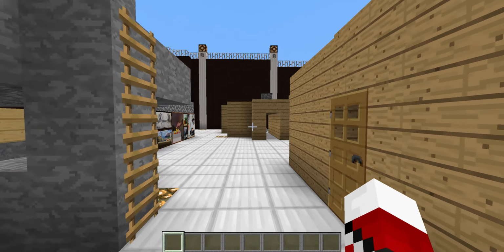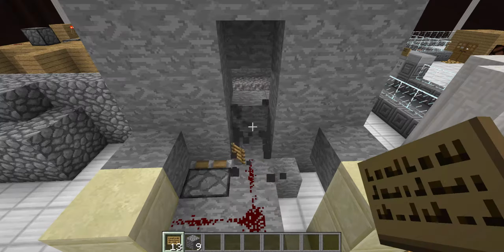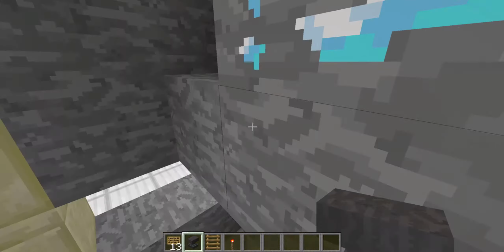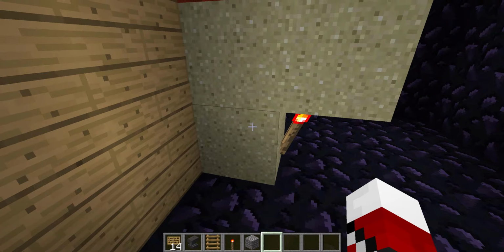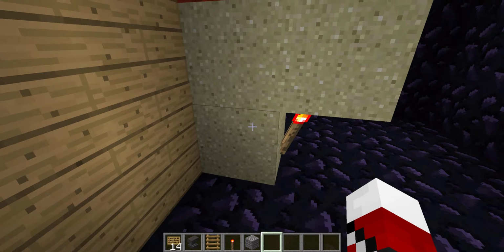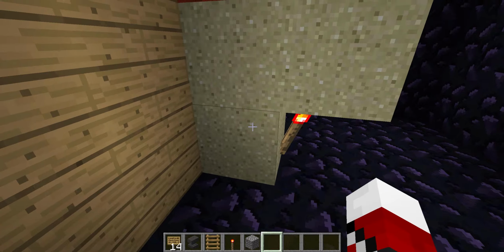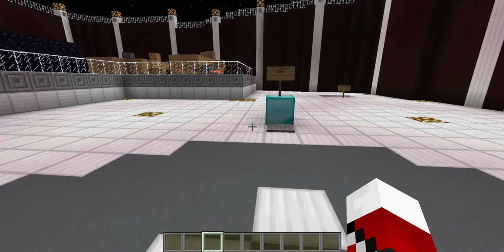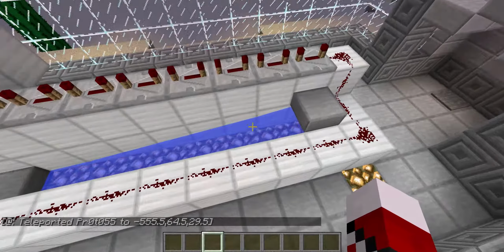MC Tips&Tricks EP4-Traps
I give you Minecraft Tips&Tricks Episode 4, showing off some basic traps to troll your buddies, as well as an add-on to an earlier canon design. Enjoy!